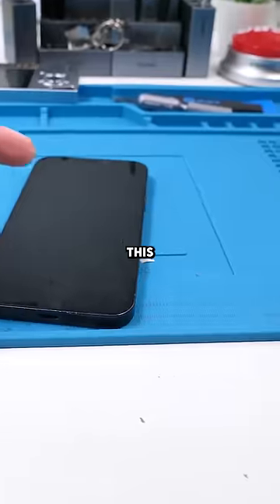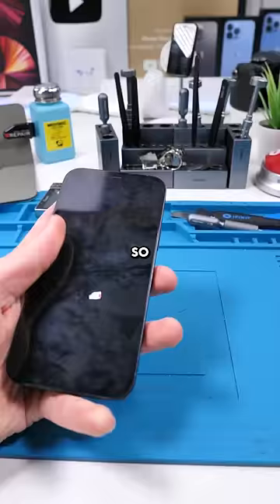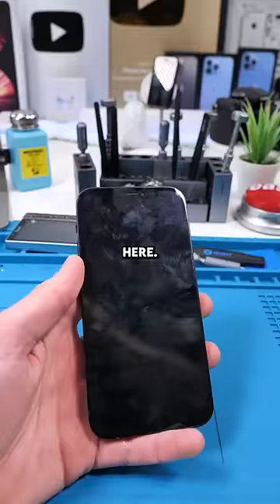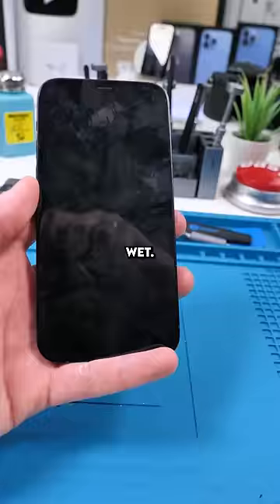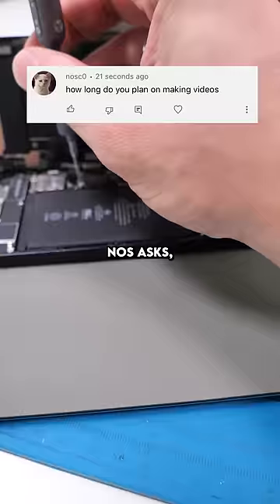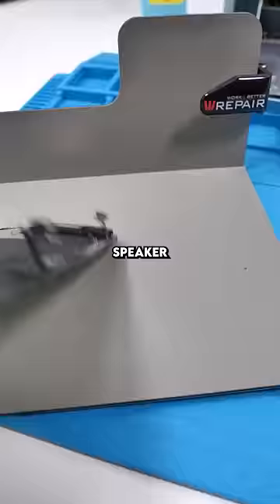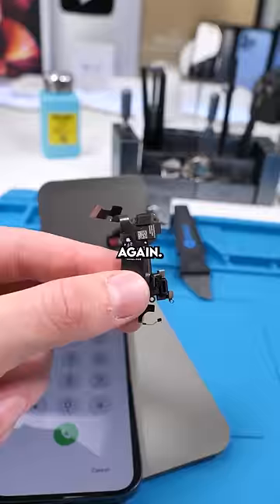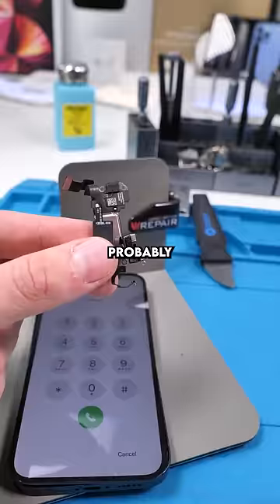The IPHONE 12 Has a FATAL FLAW.....